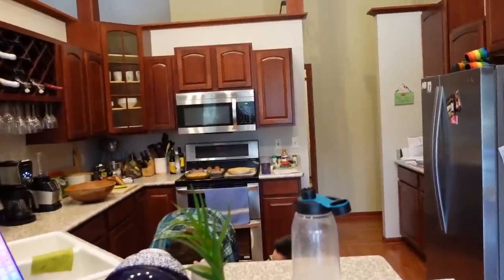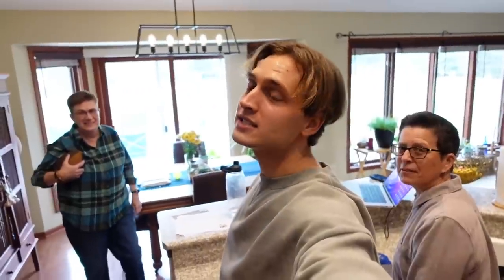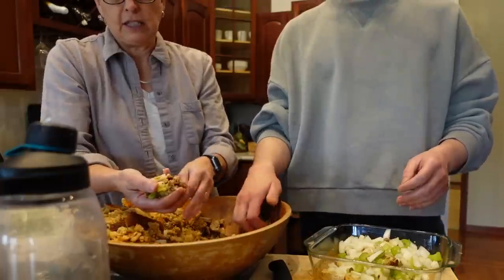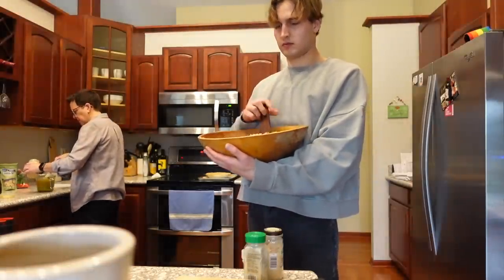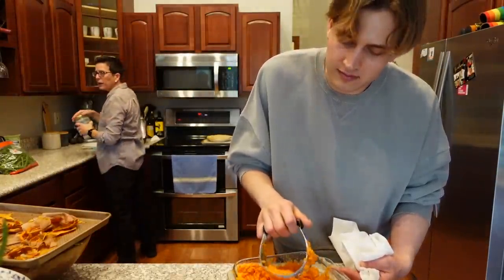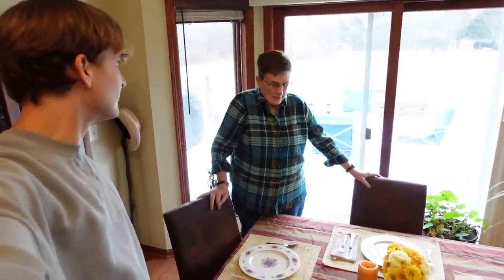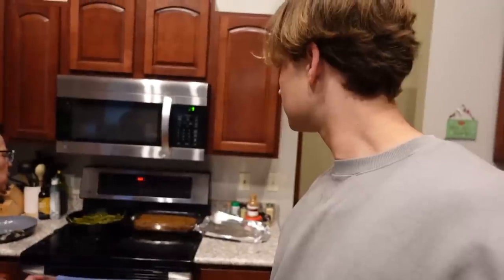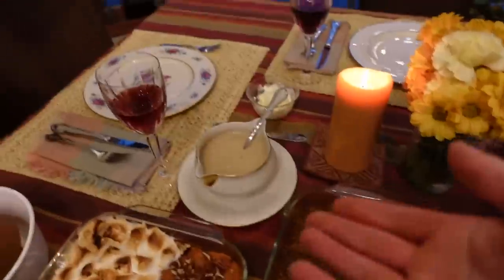Making A Vegan Holiday Feast (w/ MY MOMS!)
3 GAYS 1 KITCHEN! i'm with my moms today and were in the kitchen cooking a big vegan holiday feast together for thanksgiving!!

FREE STUFF:
LYFT: ANDREW16159
POSTMATES: WBCAT
UBER EATS: eats-u5c6n
UBER: u5c6n

Vine: "Andrew Lowe" lol

Don't forget to thumbs up! Let's see if we can get this video to enough likes for me to feel validation of my worth in this cold world. Fingers crossed!